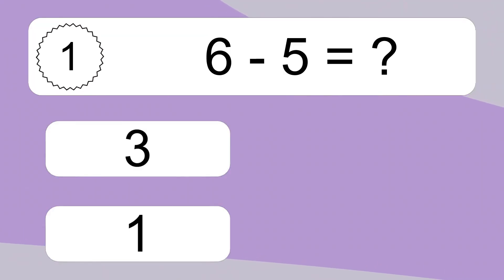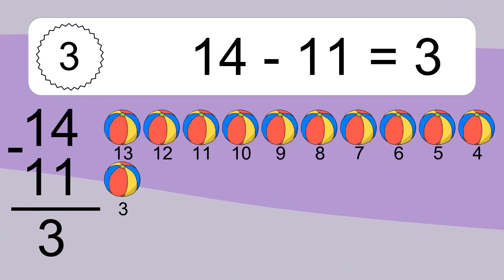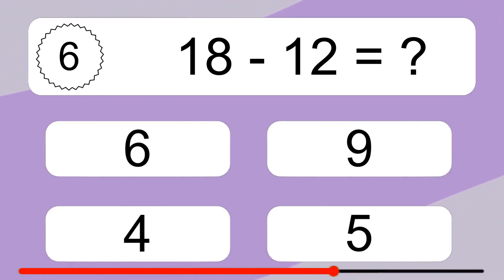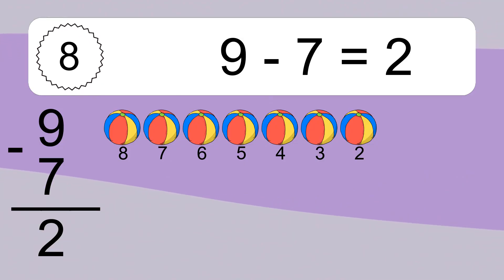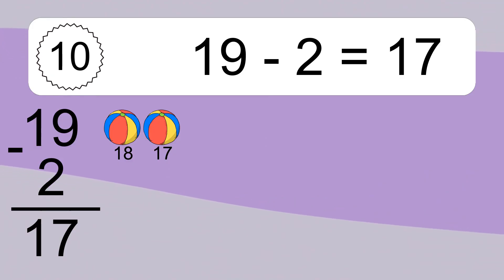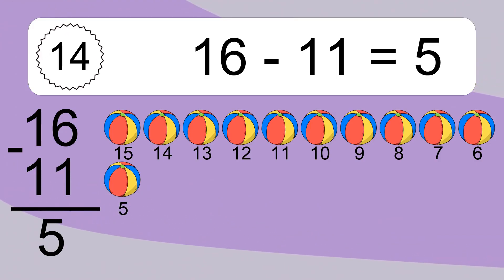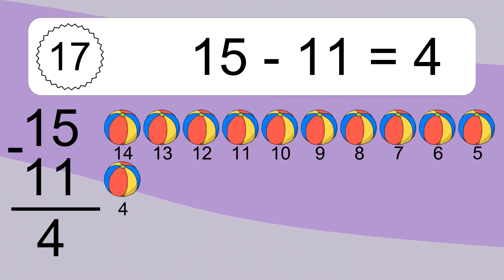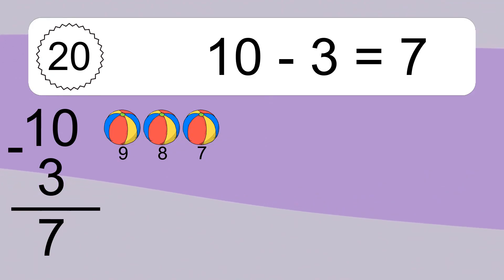20 Subtraction Quiz Exercises for Kids: Numbers Up to 20